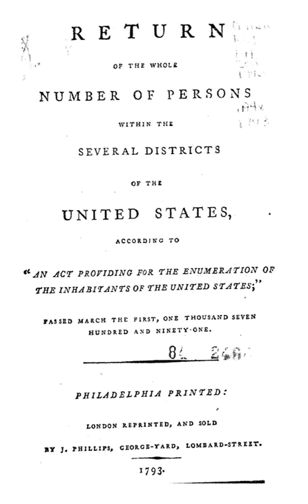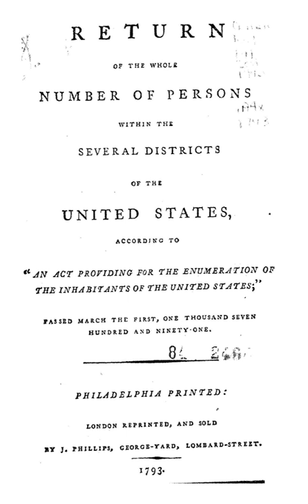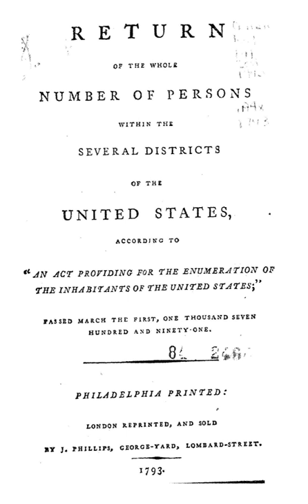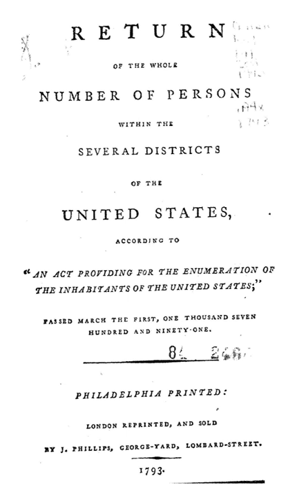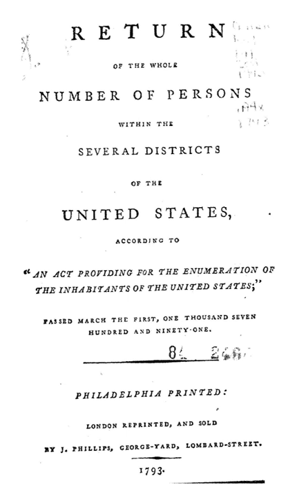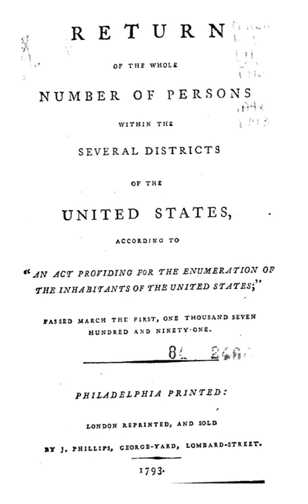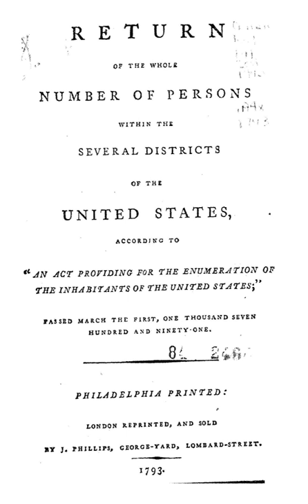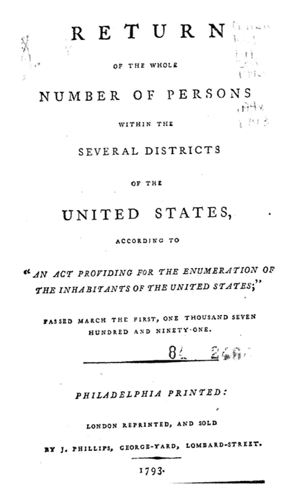Race (United States Census) | Wikipedia audio article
00:03:10 1 How data on race and ethnicity are used
00:04:50 2 Brief overview of race and ethnicity in the US Census's history
00:05:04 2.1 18th and 19th centuries
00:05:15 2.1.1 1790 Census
00:06:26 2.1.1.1 Loss of data
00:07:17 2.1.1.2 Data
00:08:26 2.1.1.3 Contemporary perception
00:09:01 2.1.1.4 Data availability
00:09:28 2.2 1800 &amp; 1810 census
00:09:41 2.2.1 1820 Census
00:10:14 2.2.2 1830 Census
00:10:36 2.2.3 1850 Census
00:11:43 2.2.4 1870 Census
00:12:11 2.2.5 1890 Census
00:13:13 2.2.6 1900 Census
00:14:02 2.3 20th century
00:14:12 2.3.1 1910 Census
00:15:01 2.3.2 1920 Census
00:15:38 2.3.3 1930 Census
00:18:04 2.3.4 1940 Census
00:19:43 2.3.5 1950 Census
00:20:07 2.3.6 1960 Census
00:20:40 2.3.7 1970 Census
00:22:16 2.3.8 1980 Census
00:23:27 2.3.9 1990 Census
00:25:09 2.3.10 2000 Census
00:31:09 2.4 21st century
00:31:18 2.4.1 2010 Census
00:33:08 3 Relation between ethnicity and race in census results
00:37:44 4 Other agencies
00:38:16 5 See also

- Socrates

SUMMARY
Race and ethnicity in the United States Census, defined by the federal Office of Management and Budget (OMB) and the United States Census Bureau, are self-identification data items in which residents choose the race or races with which they most closely identify, and indicate whether or not they are of Hispanic or Latino origin (the only categories for ethnicity).The racial categories represent a social-political construct for the race or races that respondents consider themselves to be and, "generally reflect a social definition of race recognized in this country." OMB defines the concept of race as outlined for the US Census as not "scientific or anthropological" and takes into account "social and cultural characteristics as well as ancestry", using "appropriate scientific methodologies" that are not "primarily biological or genetic in reference." The race categories include both racial and national-origin groups.Race and ethnicity are considered separate and distinct identities, with Hispanic or Latino origin asked as a separate question. Thus, in addition to their race or races, all respondents are categorized by membership in one of two ethnic categories, which are "Hispanic or Latino" and "Not Hispanic or Latino". However, the practice of separating "race" and "ethnicity" as different categories has been criticized both by the American Anthropological Association and members of US Commission on Civil Rights.In 1997, OMB issued a Federal Register notice regarding revisions to the standards for the classification of federal data on race and ethnicity. OMB developed race and ethnic standards in order to provide "consistent data on race and ethnicity throughout the Federal Government. The development of the data standards stem in large measure from new responsibilities to enforce civil rights laws." Among the changes, OMB issued the instruction to "mark one or more races" after noting evidence of increasing numbers of interracial children and wanting to capture the diversity in a measurable way and having received requests by people who wanted to be able to acknowledge their or their children's full ancestry rather than identifying with only one group. Prior to this decision, the Census and other government data collections asked people to report only one race.